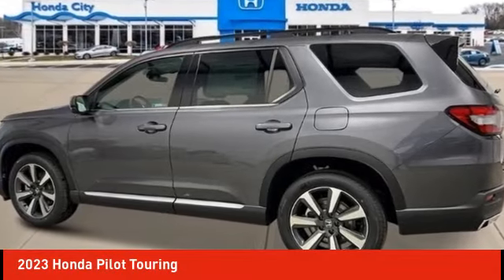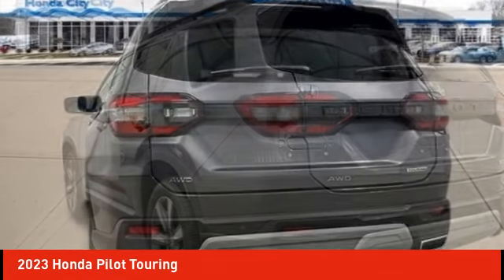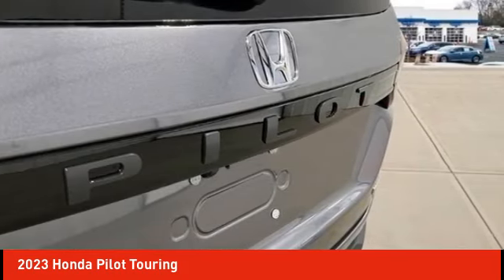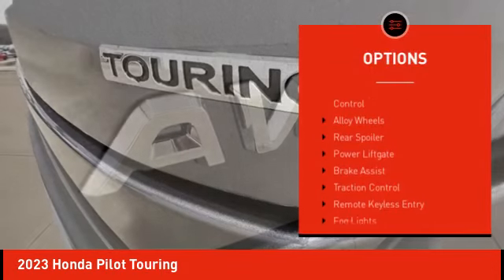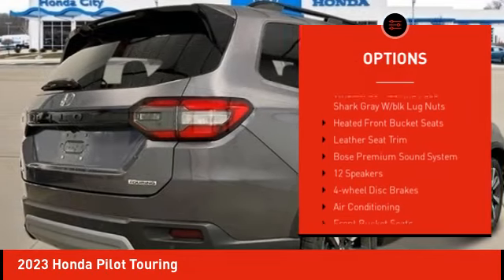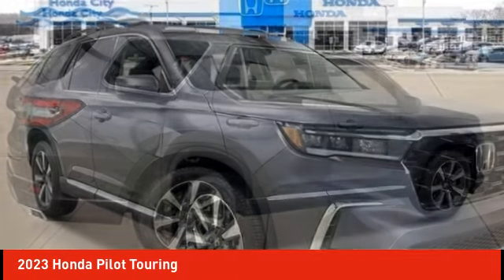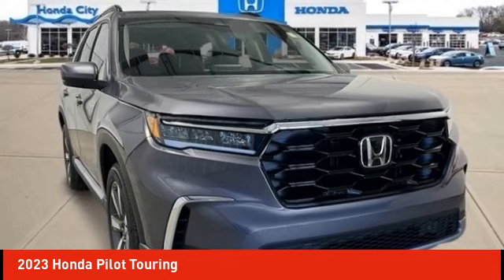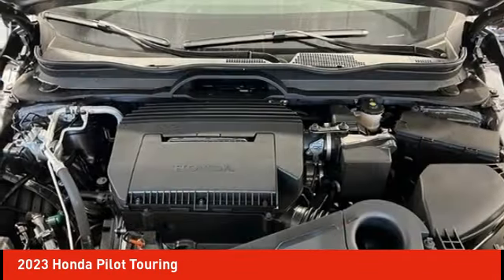2023 Honda Pilot Schlossmann Honda City Inventory 31476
2023 Honda Pilot Touring

3450 South 108th St.

Modern Steel 2023 Honda Pilot Touring AWD 10-Speed Automatic 3.5L V6 DOHC 24VbrbrRecent Arrival!